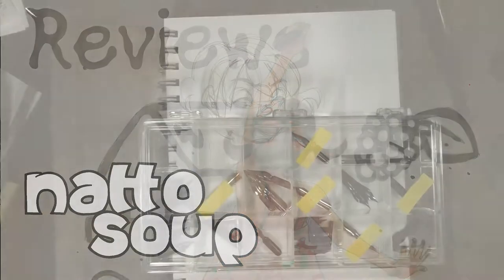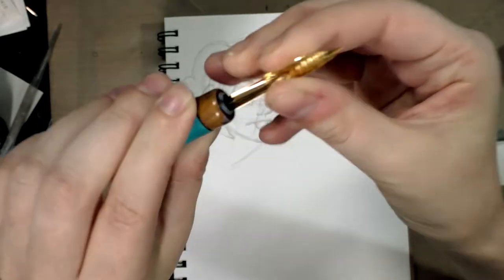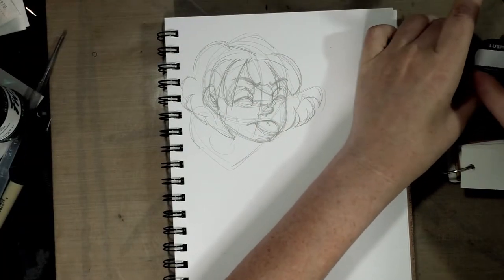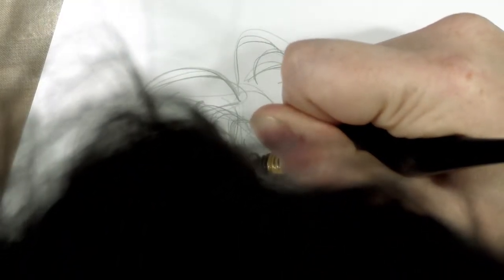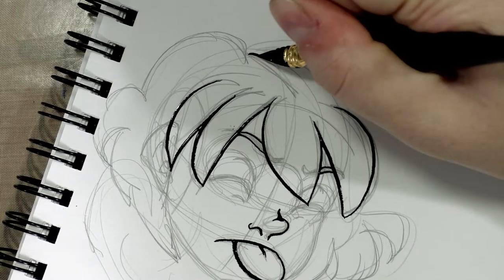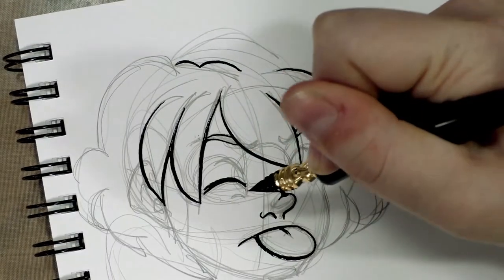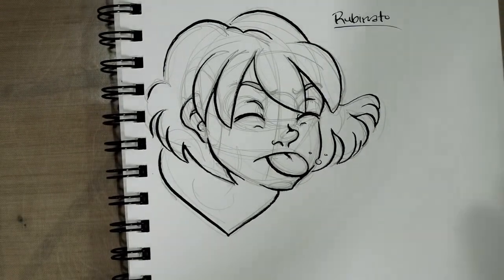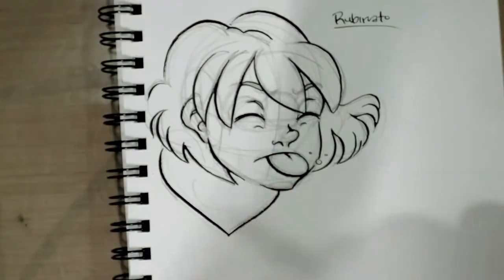Nib Review Rubinato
A Rubinato nib is used for very fine writing.